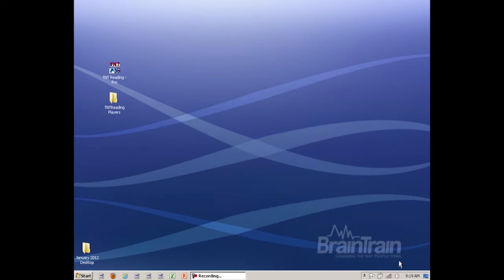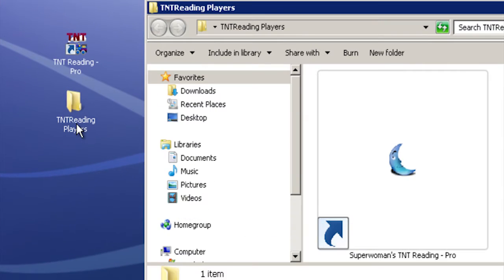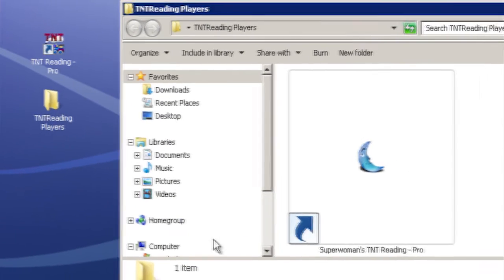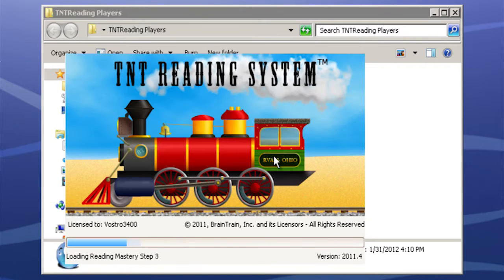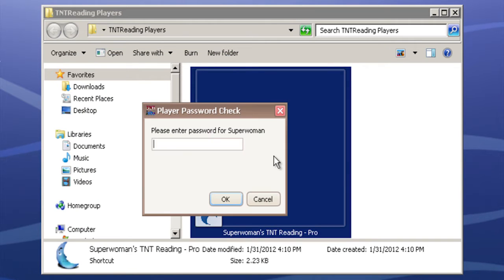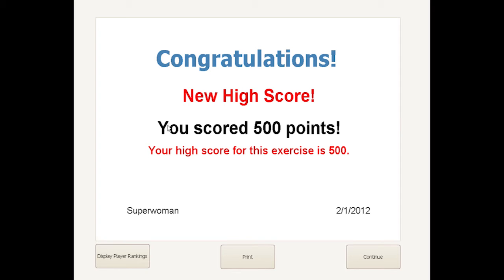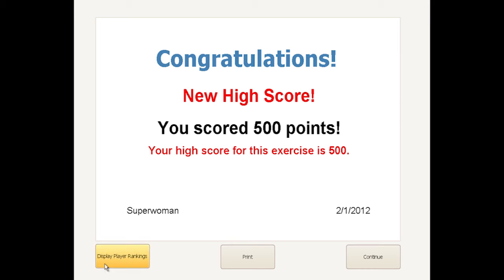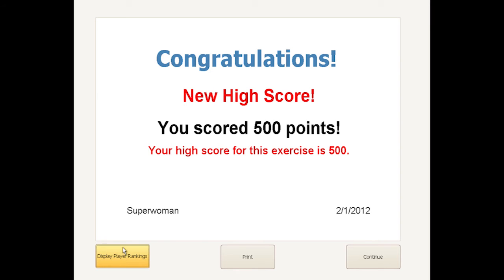TNT Reading Pro Tutorial - Part 4: Beginning a Training Session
The instructional video in this section demonstrates how to start and run a training session using the player's icon.